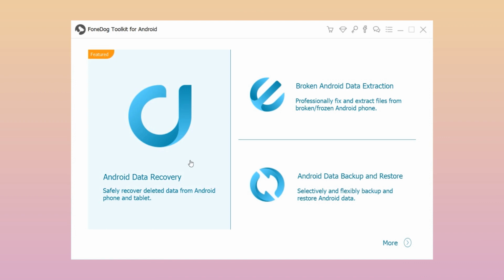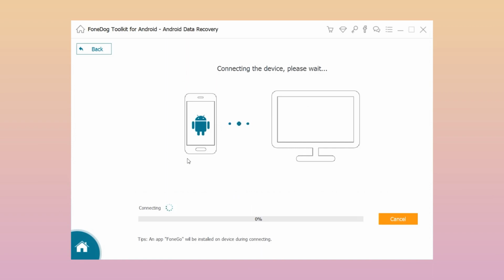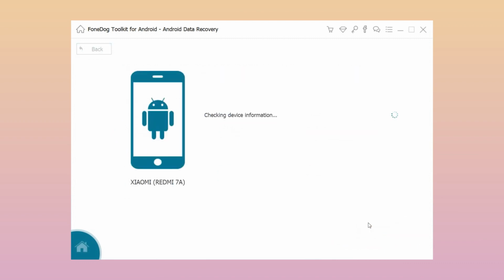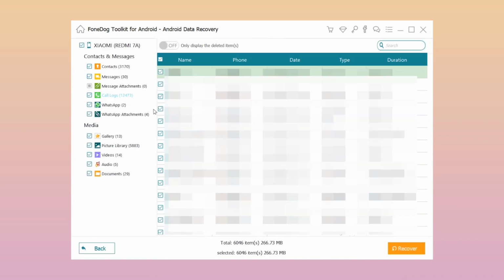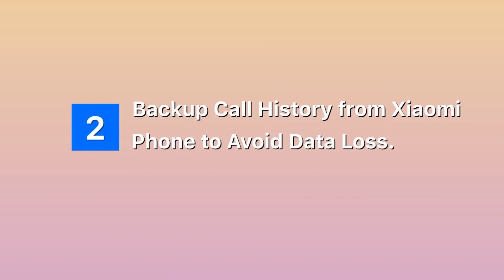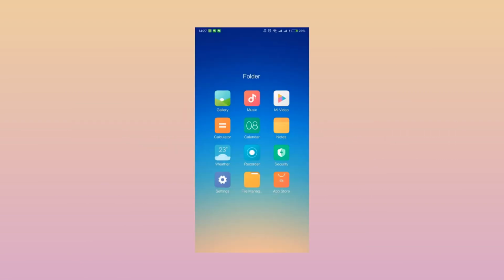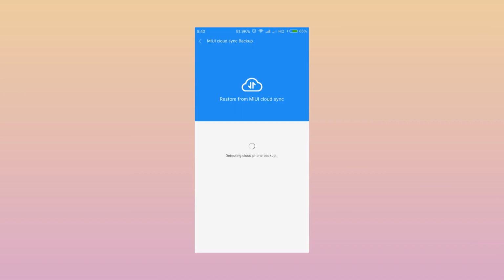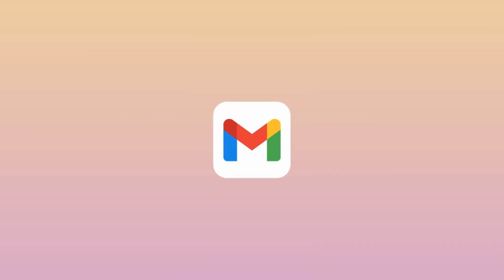Mi/Redmi Deleted Call History Recovery: How to Recover Call History in Mi Phone in 2024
How should I do Mi/Redmi Delete Call History Recovery? How to Recover Call History in Mi Phone in 2023?
Get more details about how to recover deleted call history from Xiaomi phone

There are many possible scenarios for why your call history is gone.
It could be caused by a formatted device, malware or virus-infected, or other reasons.
The good thing about Xiaomi phones is that you have flexible options to back up your data and easy ways to retrieve deleted call history from Xiaomi.
This video will share how to retrieve call history from Xiaomi and how to avoid data loss in the future.
Part 1. How to Recover Deleted Call History from Xiaomi Device?
The Android Recovery tool is your best choice if you do not have any backup.
It will scan and find the missing files inside the handset as long as the files are not yet overwritten.
How to find deleted call history in mi phone?
Here are the simple steps:
- Step 1. Download, install, and launch FoneDog Toolkit- Android Data Recovery on your computer.
- Step 2. Enable USB Debugging on your Xiaomi phone.
- Step 3. Mark the box for Call History and click "Next" to continue. Once the scanning process is finished, you can see all the files recovered.
- Step 4. Choose your call histories and click the "Recover" button at the bottom of the screen.
Part 2. Backup Call History from Xiaomi Phone to Avoid Data Loss.
Xiaomi devices have their own default backup setting which you can take advantage of anytime.
Simply go to Settings to activate the MIUI cloud sync on your device to back up all the call history made.
There are also so many apps in the Play Store that offers backups for call logs.
If you do not like third-party apps, you can sync to your Gmail so you can keep track of them anytime and anywhere.
Thanks to technological innovations, we have programs that can do all the hard work, like data recovery with ease.